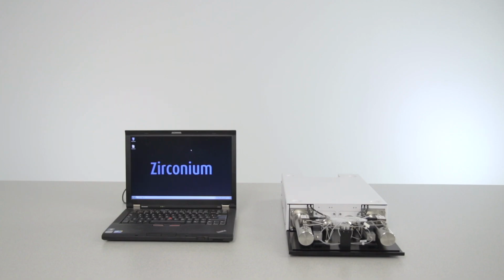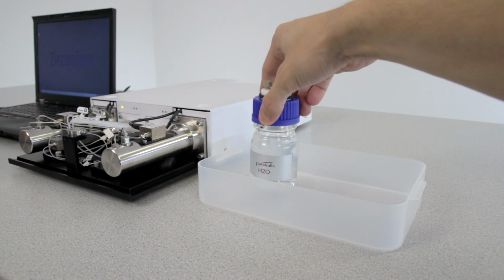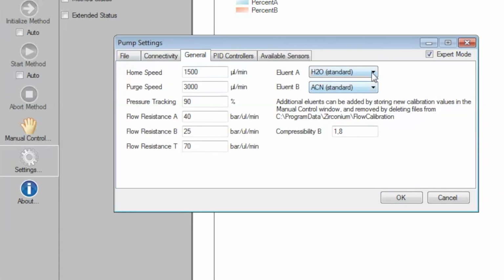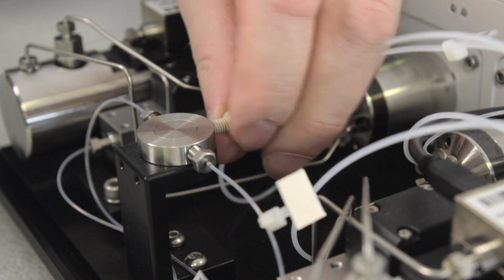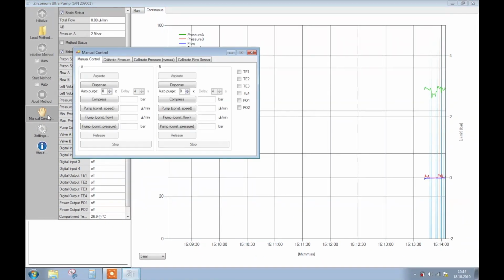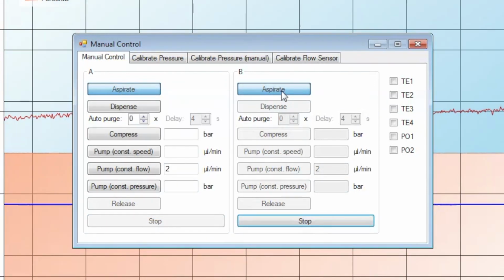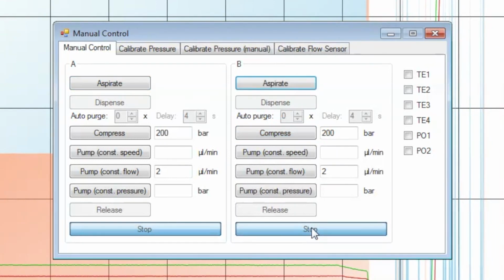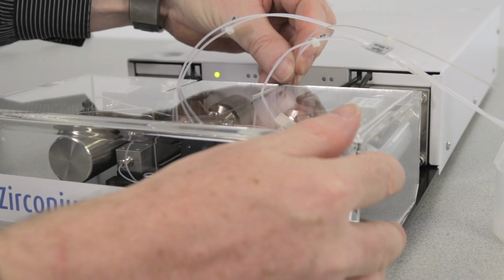Zirconium | Unboxing & Setup